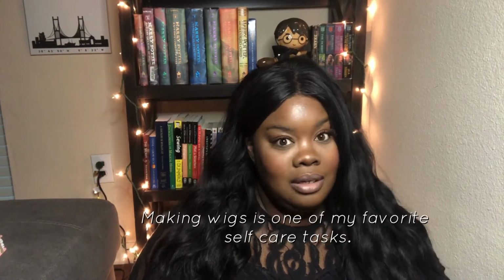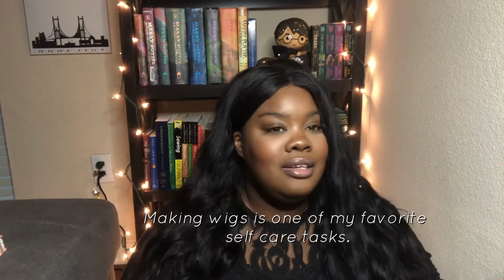Organique Bali Wave Hair + Quarantine Chat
Hi Guys!

I hope you all are safe and well during this difficult time. I wanted to talk way more about the state of the world but found myself crying way too much. This video took maybe 2-3 hours to film so I gave up trying to touch on the topic. Instead, I just want to send love, light, and positive vibes to everyone because it's definitely needed.

Welcome back and welcome if you're new🌻

Milky Way Organique Mastermix Weave Bali Wave 4Pcs
Color: 1B
Length: 4X4 lace closure (I forgot to mention in my video but the closure comes with customizable baby hairs); 18, 20, and 22 inch bundles
Texture: Bali Wave (similar to Brazilian Wavy human hair texture)
Price: $29.99 online (sometimes cheaper). I paid $36.99 in my local BBS